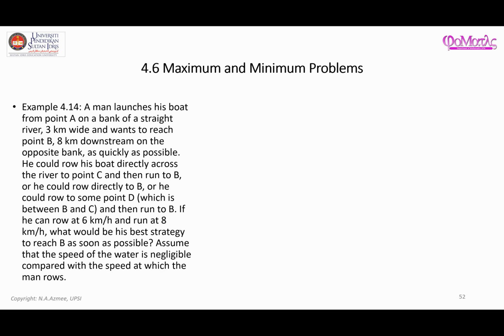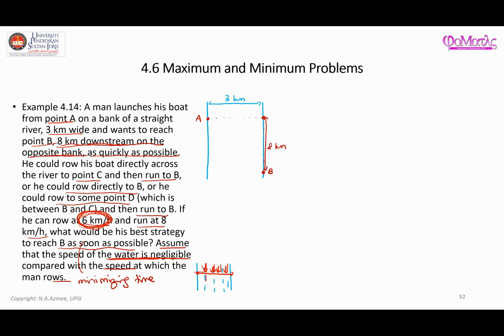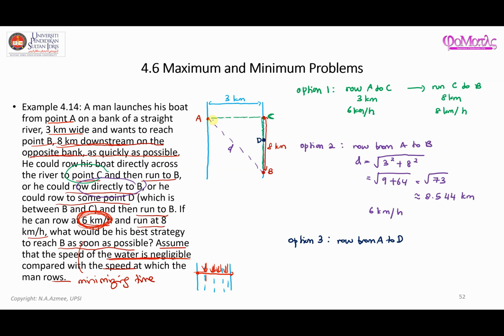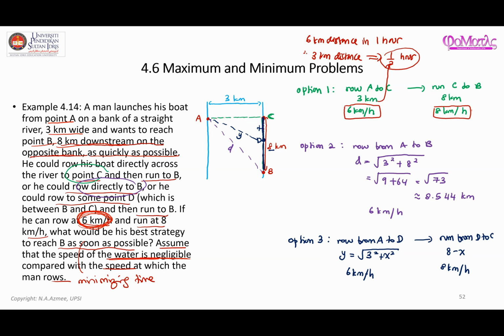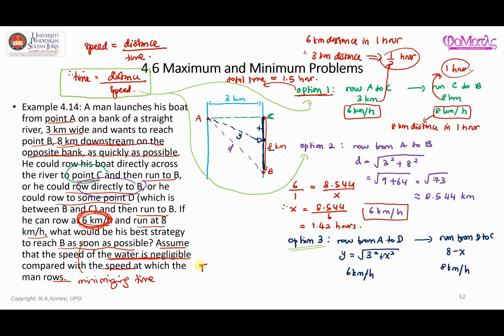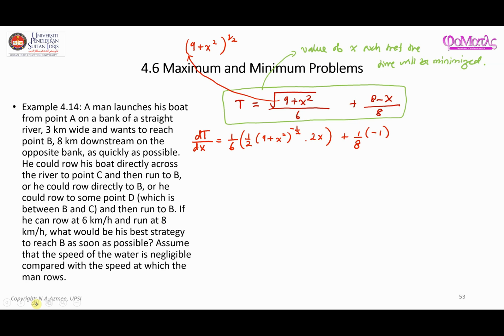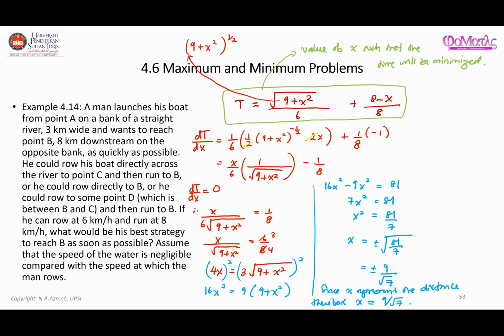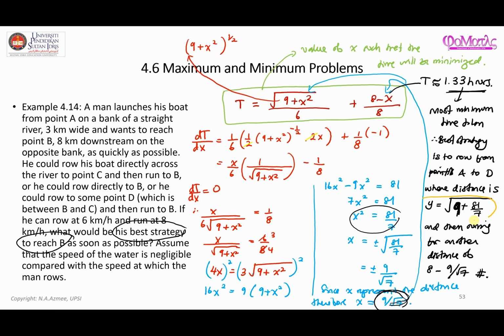What is the Best Strategy that Minimizes the Time Taken to Reach from Point A to Point B?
A slight error at minute 7:53; I should have written "run from D to B"